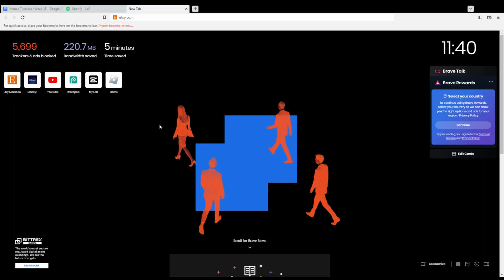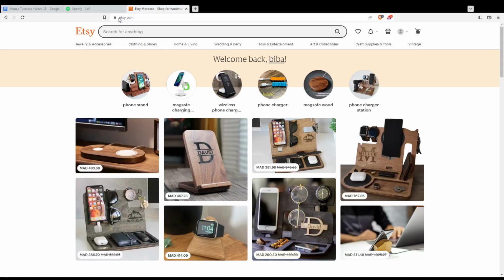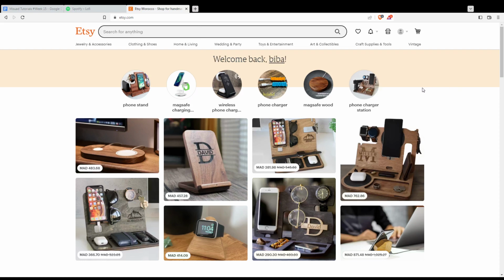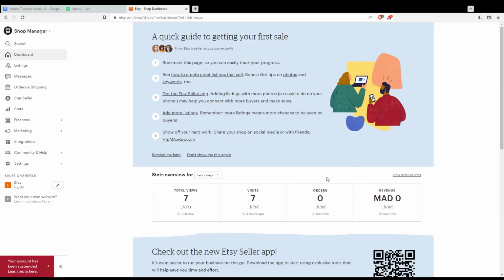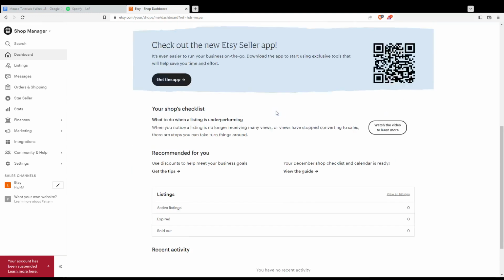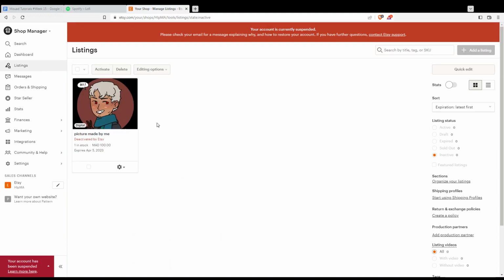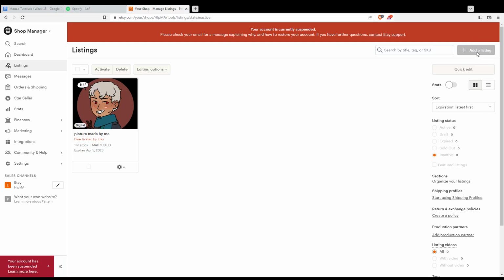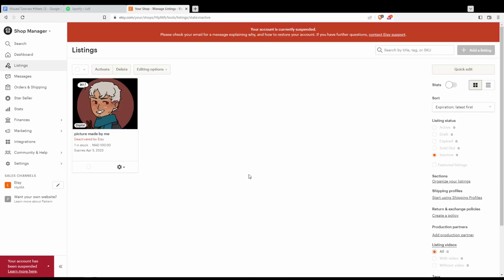How To Add Variations In Etsy Tutorial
Today I show how to add variations in etsy tutorial,etsy tutorials,etsy variations,etsy tutorial,selling variations on etsy,etsy how to,how to list variations on etsy